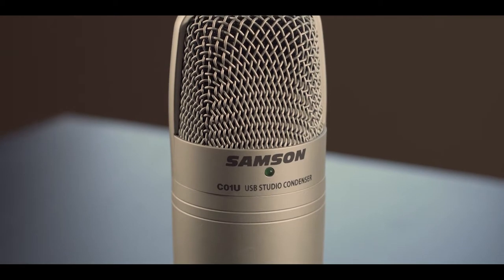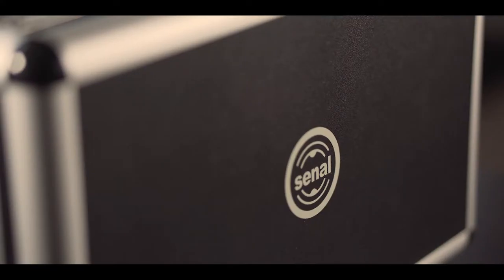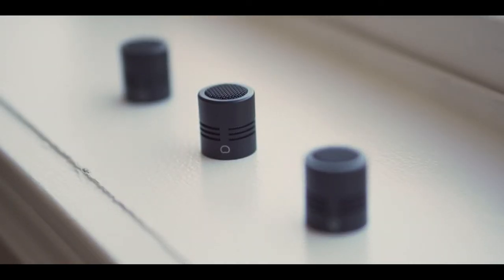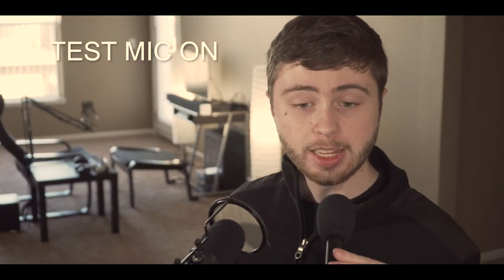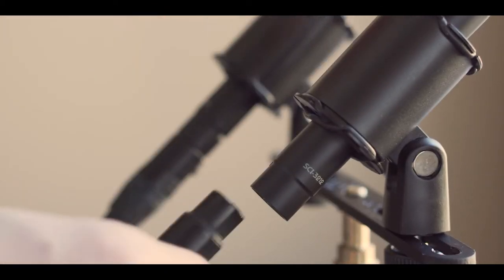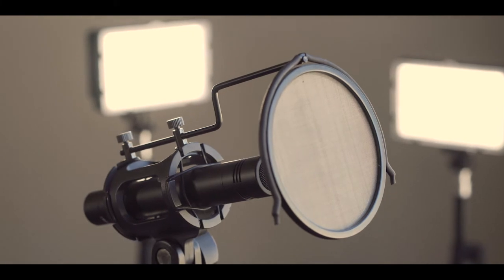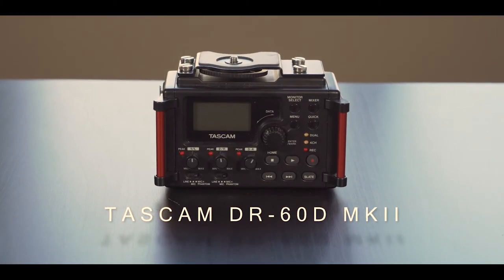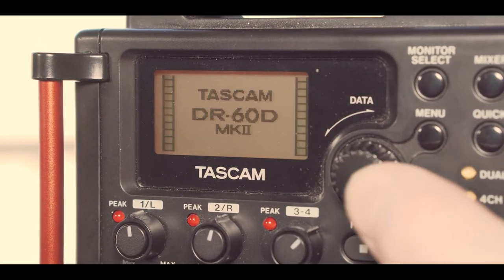BUDGET AUDIO KIT | Senal Microphone Pair Review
I share with you my experiences of a budget audio kit and the microphones at their heart.